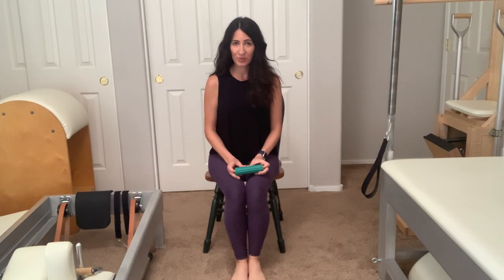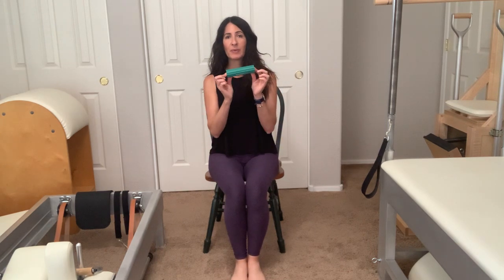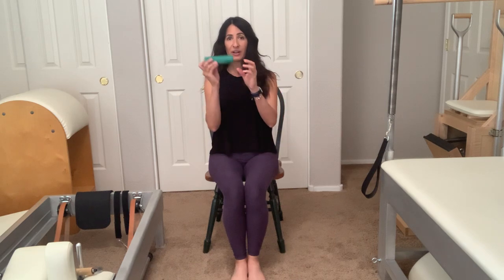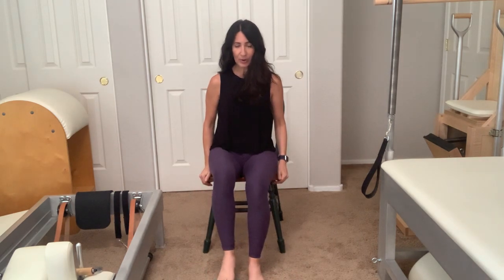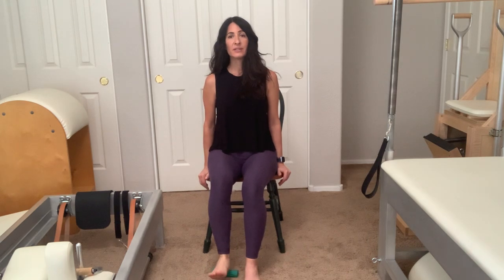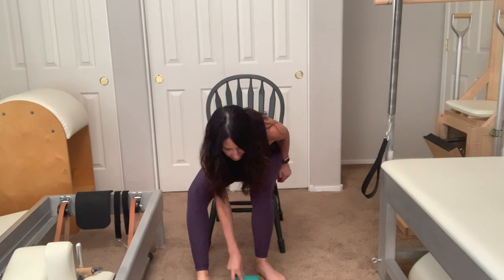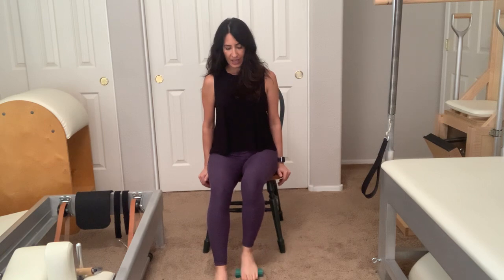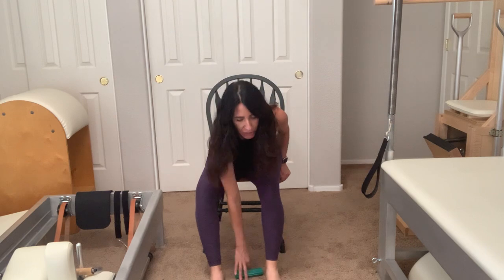Pilates & Feet-ness Chair workout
This workout is created for people with flat feet or feet that pronate.  It is also great if you want to strengthen your glutes.  It can be done in under 10 minutes and all you need is a sturdy chair and a prop for foot massage.  This could be a tennis ball, a rolling pin or my recommendation is a Therband foot roller.  You can find the link to purchase this on my website Pilates123.com